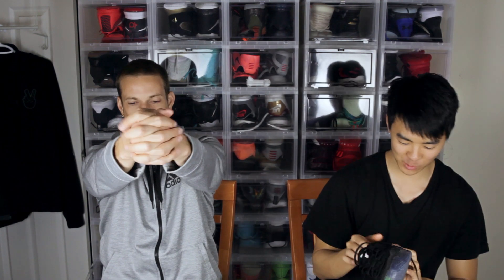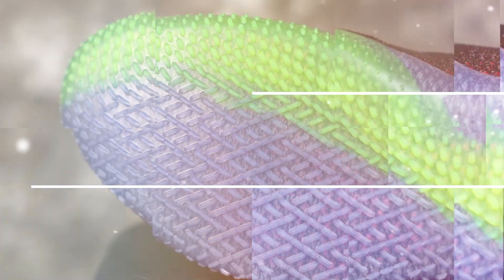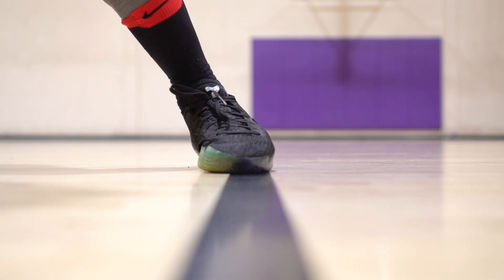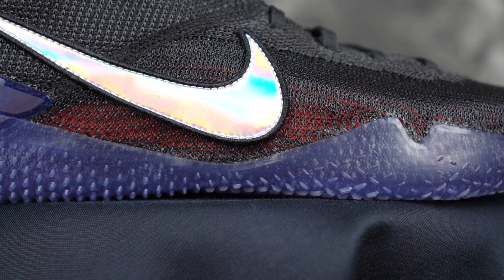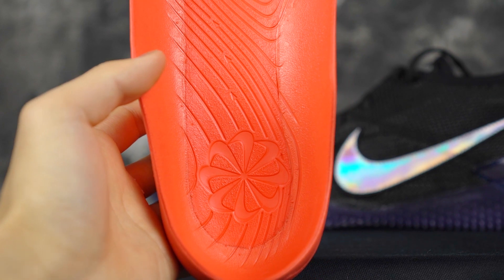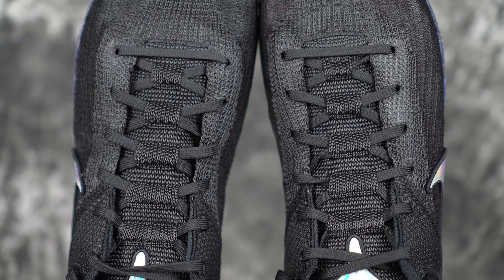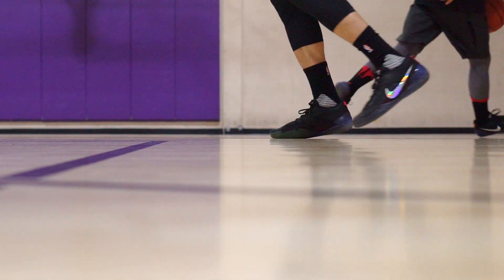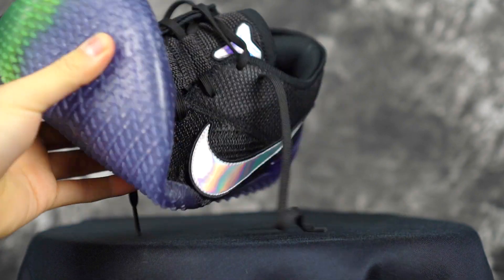Nike Flyknit Kobe AD NXT 360 Performance Review! Best Ball Shoe of All Time?!